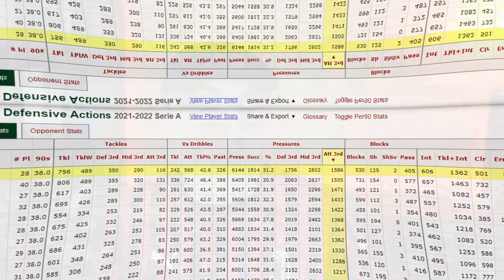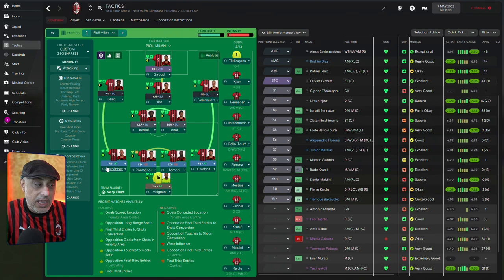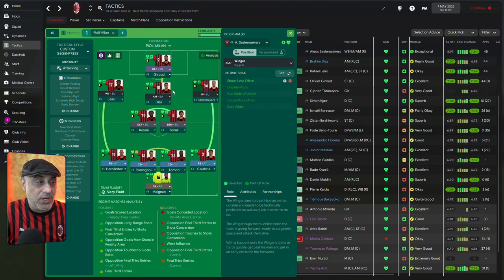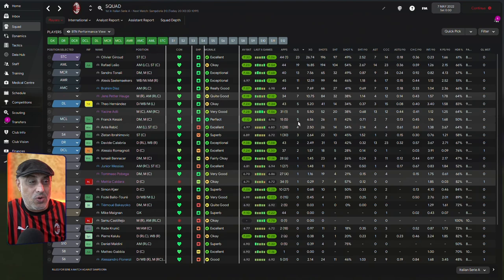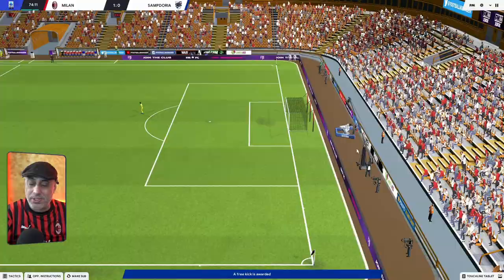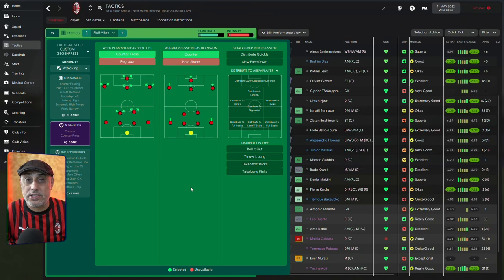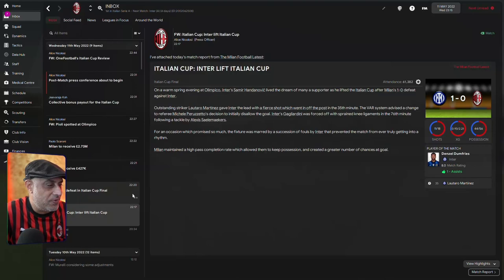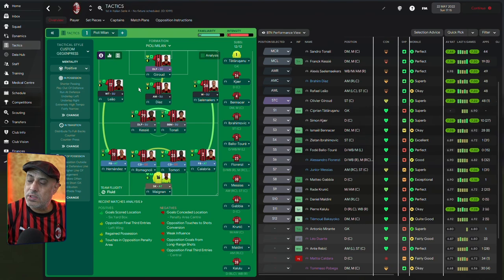CRAFTING PIOLI'S AC MILAN TACTIC on FM22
Probably one of the more interesting replications, how do you get a fullback to do inside cutting runs and be very attacking without using the inverted wingback role? This is my interpretation of how we could begin to set up Piolis AC MILAN system

00:00 Intro
00:44 AC Milan Data
04:14 Tactic Explanation
10:56 Looking at some transitions
13:46 What if we changed it to IWB
18:26 Final game
19:37 League results